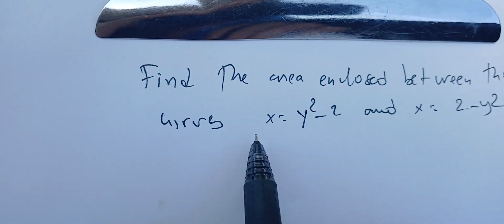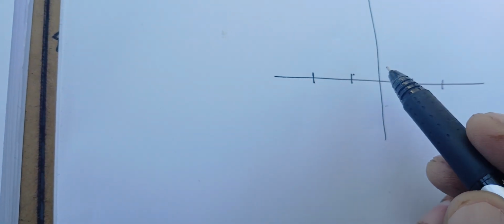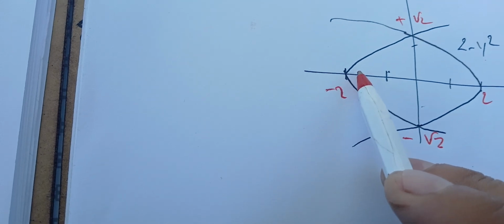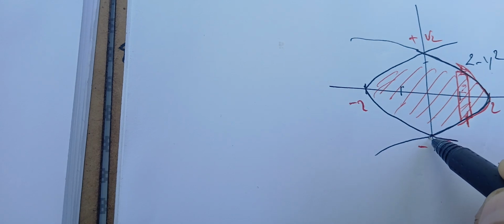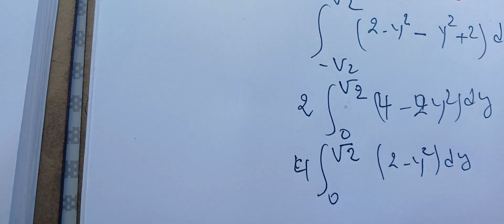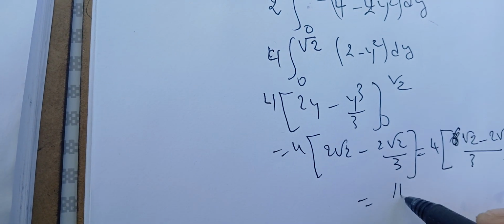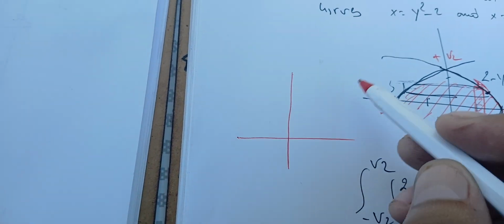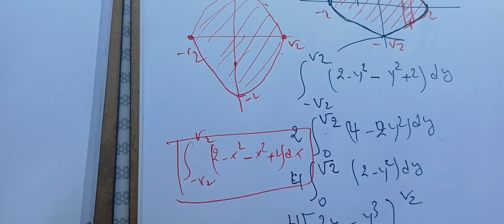Find the enclosed area between x=y^2-2 and x= 2-y^2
find the area for enclosed curves between two functions

Define the area between two curves. We need to find where these curves intersect To do. So we need to solve an equation, The equation, and the python olympiad maths nature of the equation, depends on the nature of the functions. When we found, when we find the solutions These are the points where we have to intersect to get the area In general. If we have two functions that they intersect at points A and B, then the area of the functions, f of x and G of X, or the area enclosed between the two curves Is given by the integral between A and B of the absolute value of f of x, minus G of X DX. So our aim is to now, which one is on top of the other, which one is bigger than the other one? Which one F or G. And when we integrate, we need to find the bounds of integrations. We need to know where these two functions are intersecting And from there, we can have all the information that we need. If we have a positive value, we can talk about the area between the 2 curves.

So as we said earlier to find the limits of integrations, which we call the lower limit and the upper limit, we have to solve the equation. So our function f is continuous. Our G is continuous, and we use the sample points To define the integral from A to B. We are  interested in
 finding the area in Clear, enclosed between curves That's the key for us And that's what we're gonna do in the next few lectures.